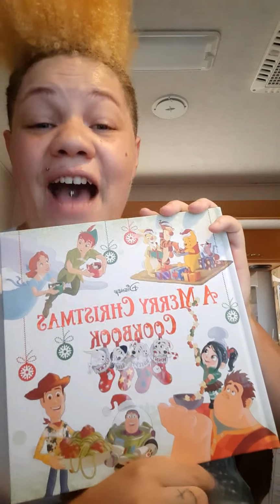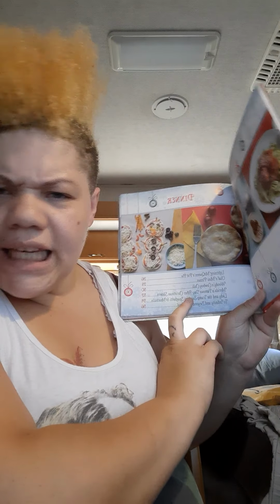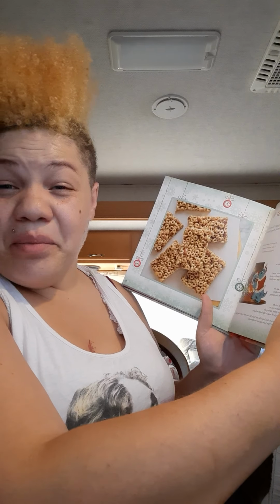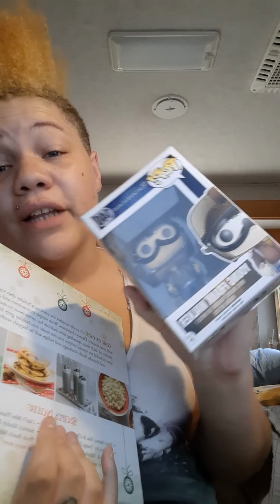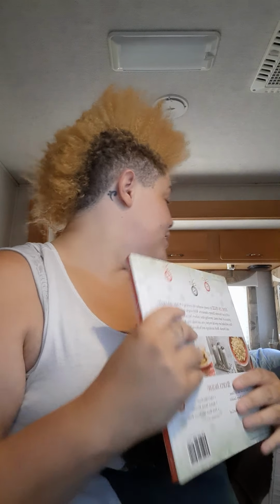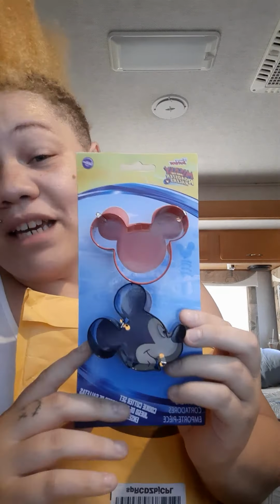Disney Mystery Box?! AND trying some new snacks!!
Disney Mystery unboxing?! AND some not so yummy snack tastings. Thanks to Amandas Box for another awesome video experience!!

Amazon Wish List